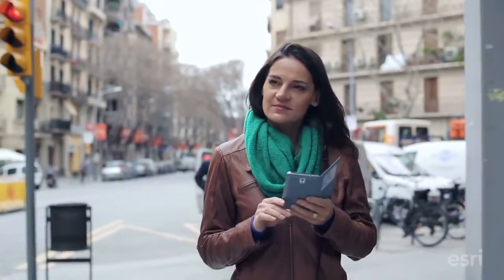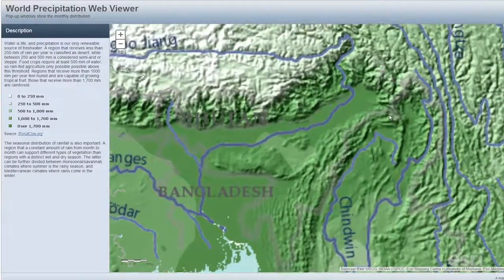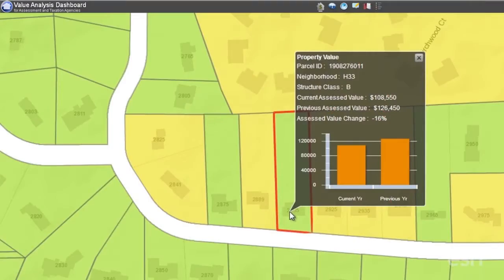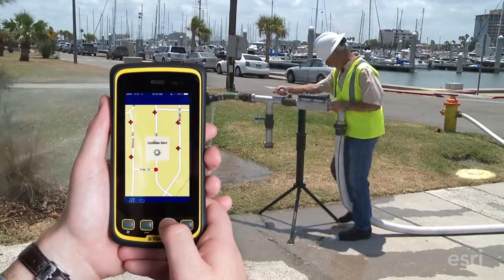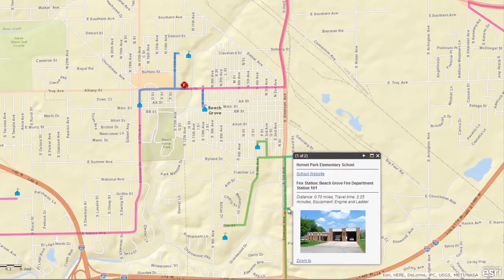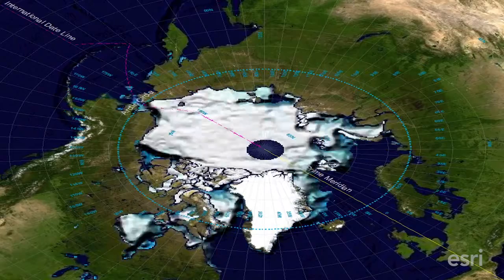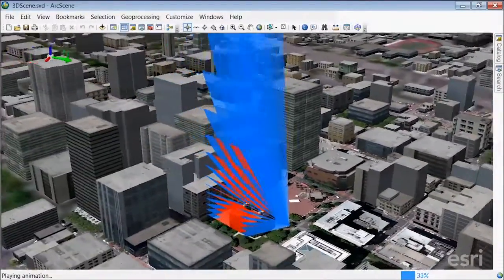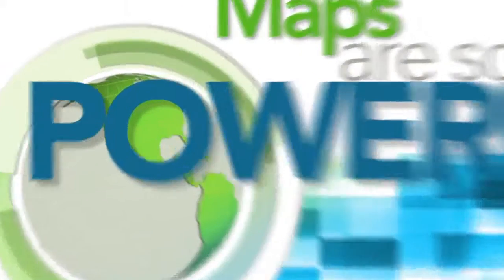GIS and The Importance of Maps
This video shows how Maps help us to tell stories, solve real time problems, take decisions based on analytics, spatial patterns.